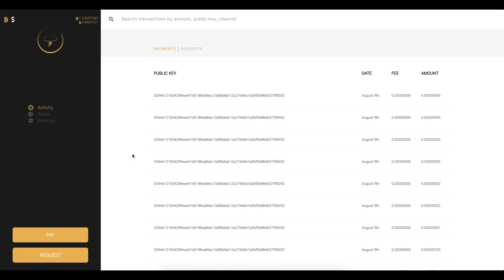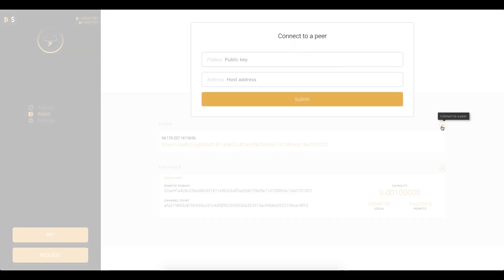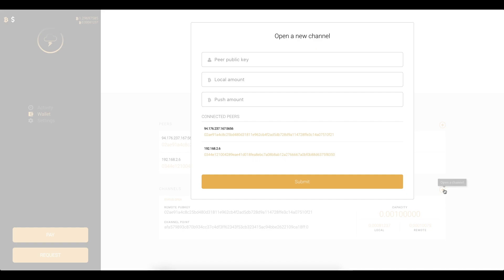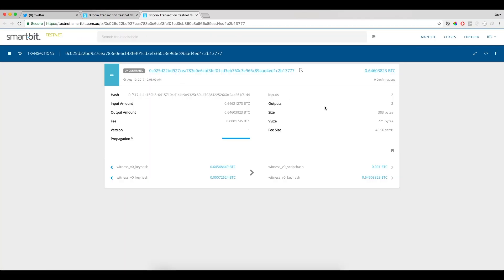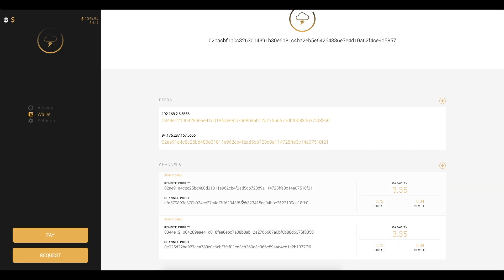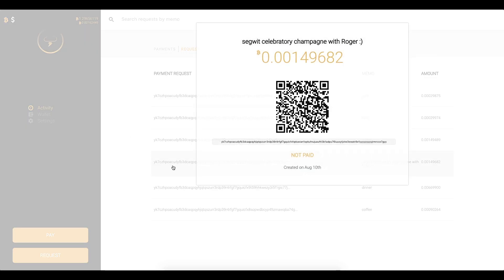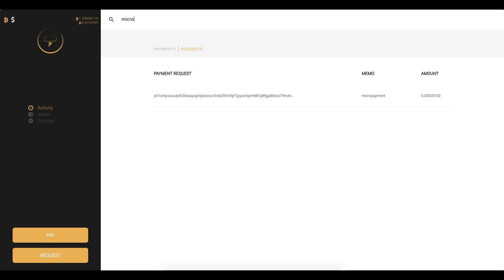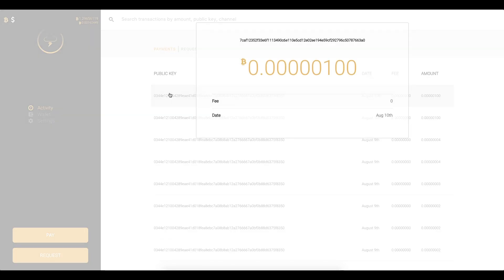Zap: Lightning Network Wallet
Demo walkthrough of Zap.